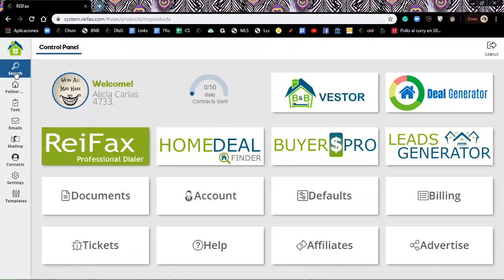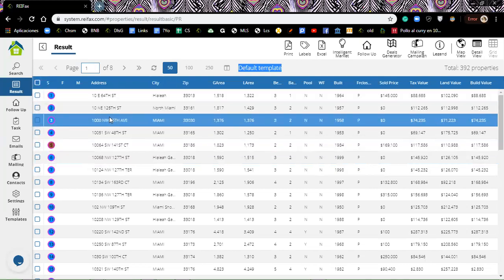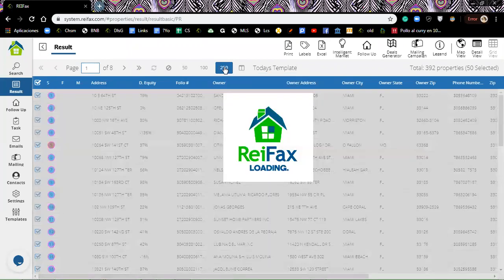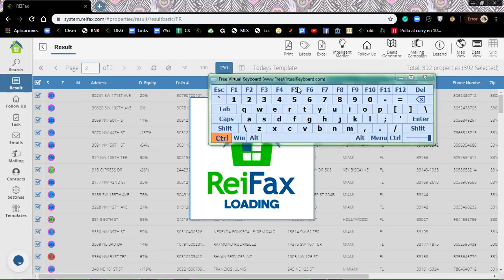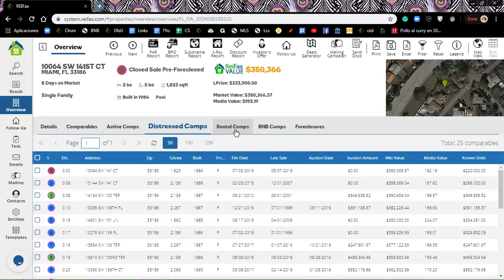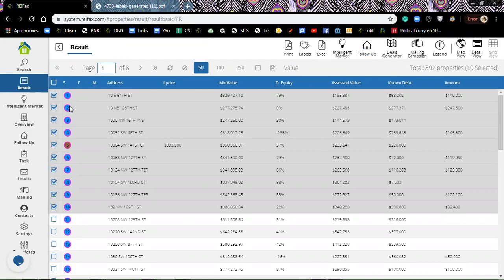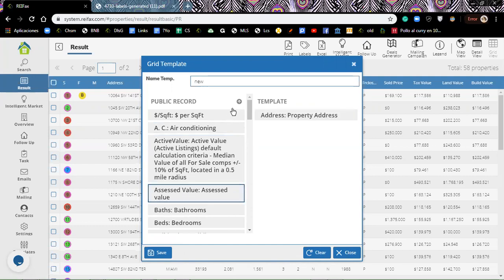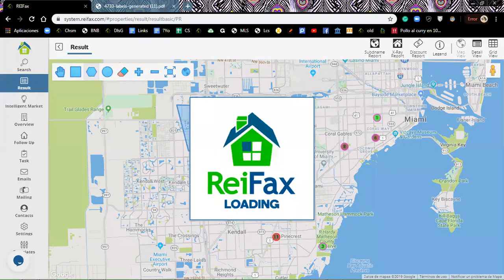2019 10 11 - Results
If you have any other questions or if you need further assistance, please let us know, we're always happy to help!